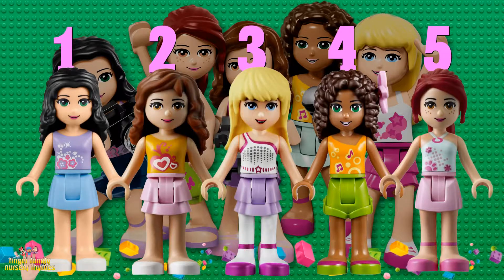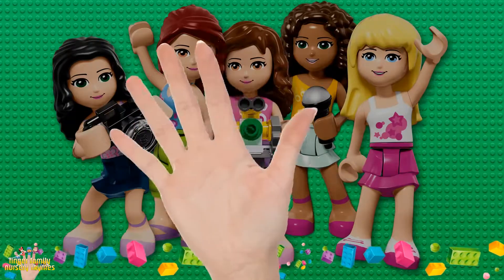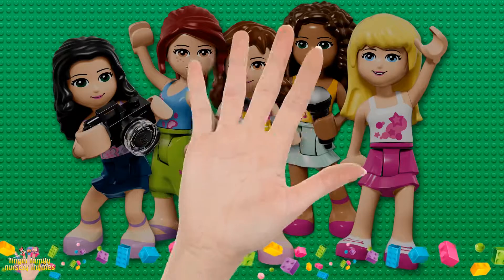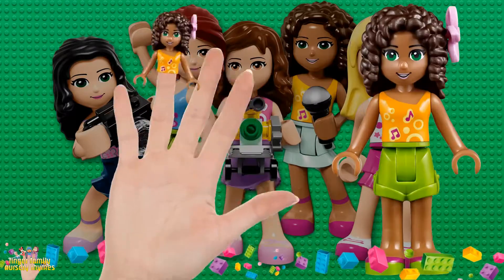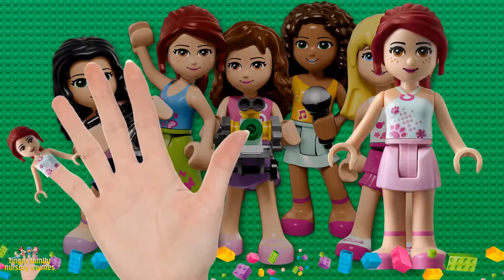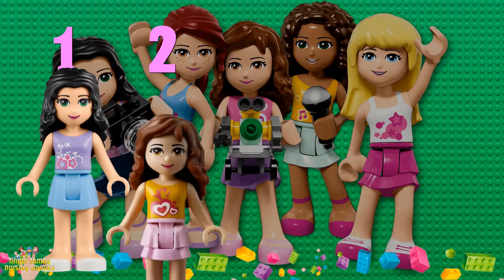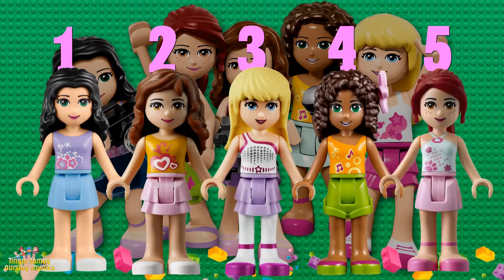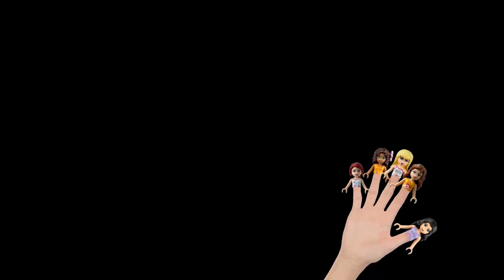Lego Friends Toys Finger Family Song Nursery Rhymes For Kids Children Toddlers